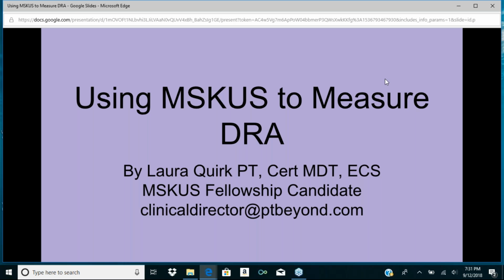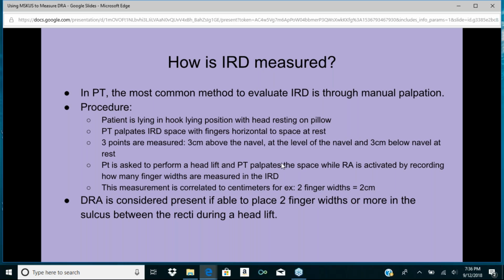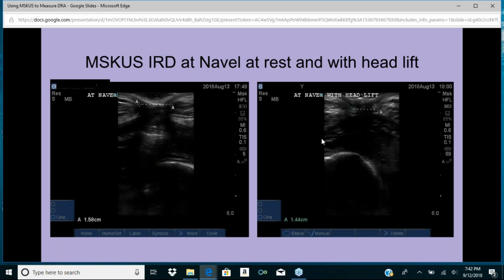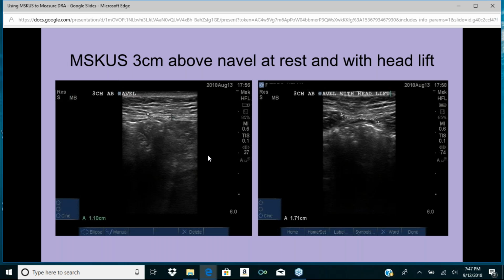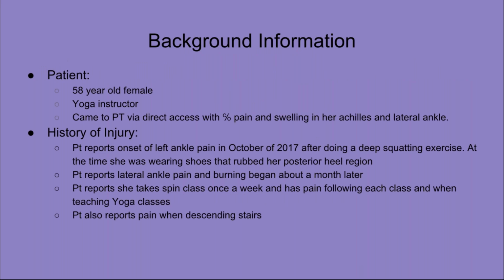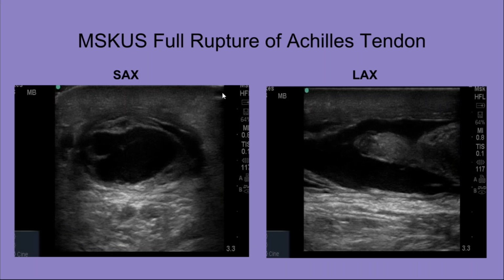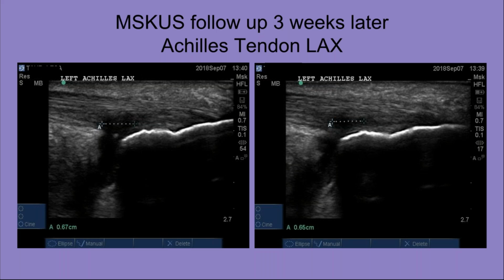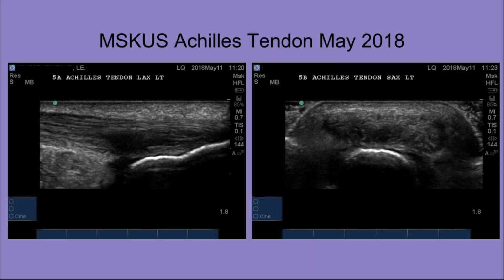Sep 12 HODS WEEKLY CLINICAL MEETING 5